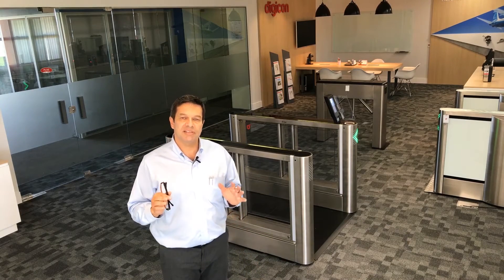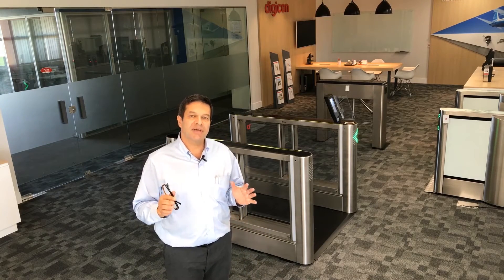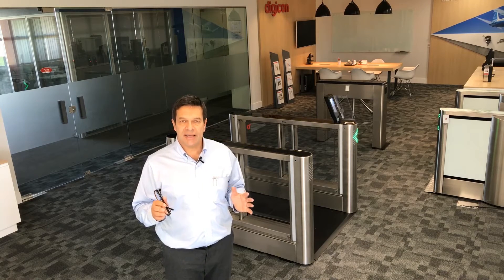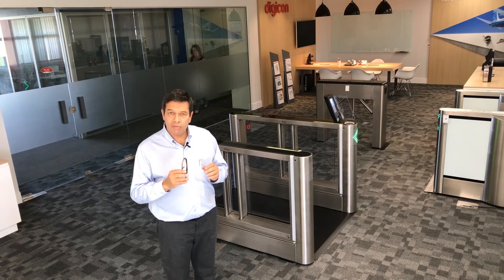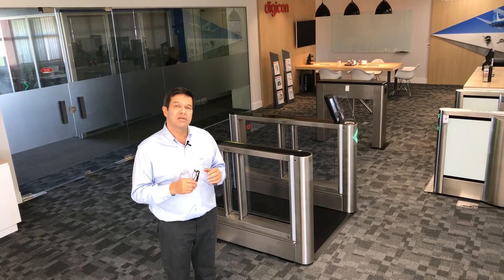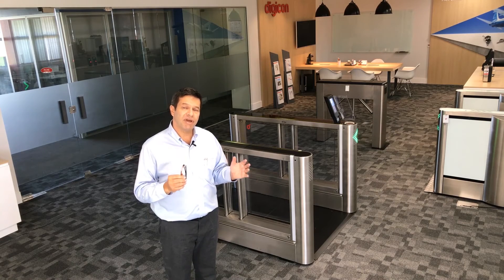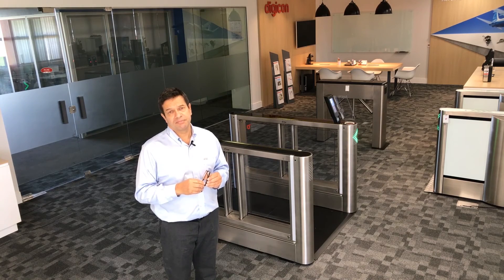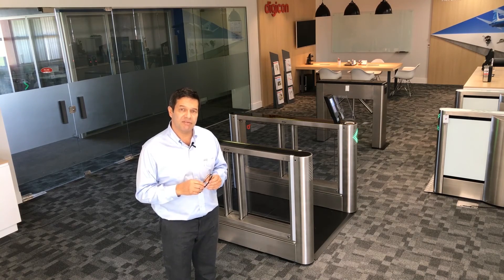E05 - Simultaneous bidirectionality with dFlow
One of the interesting features of wider gates that are normally open is that they allow simultaneous biderectionality.
This is the ability for two users to pass through the gate at the same time in the same or opposite direction, allowing faster throughputs and maybe even less gates in your application.